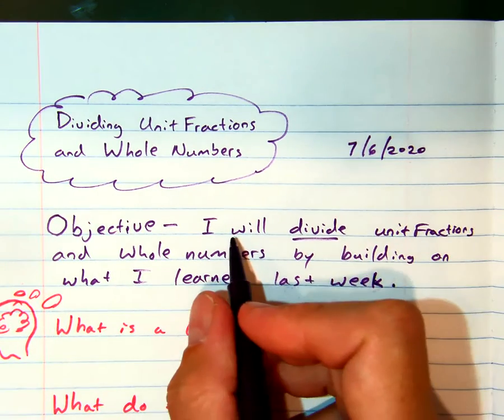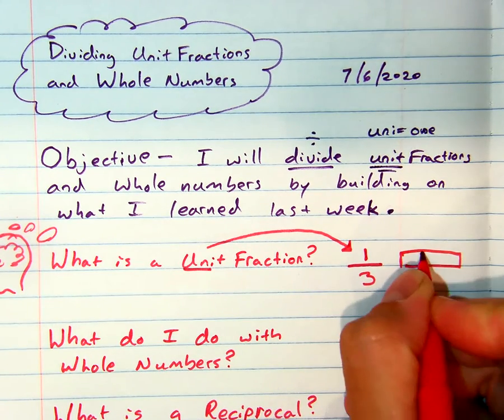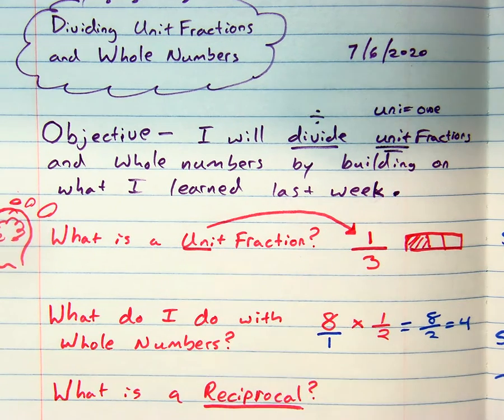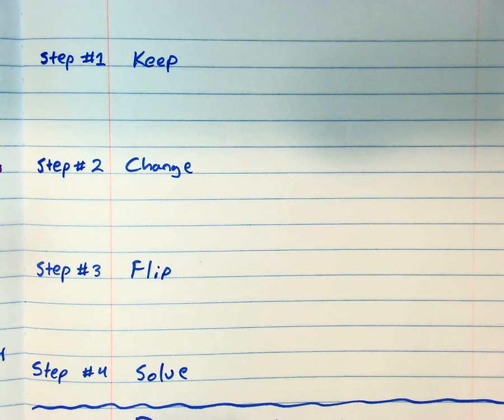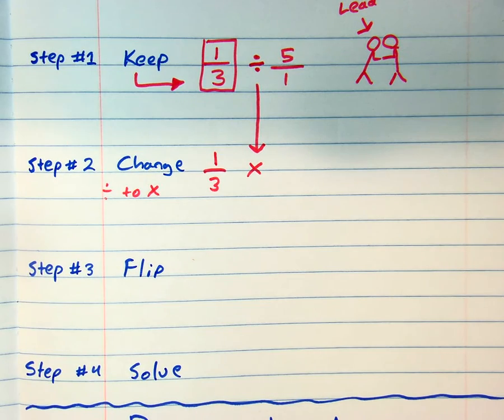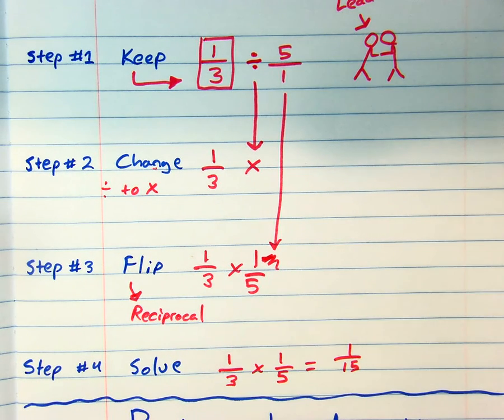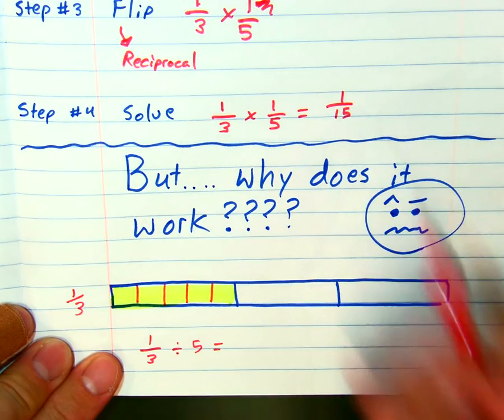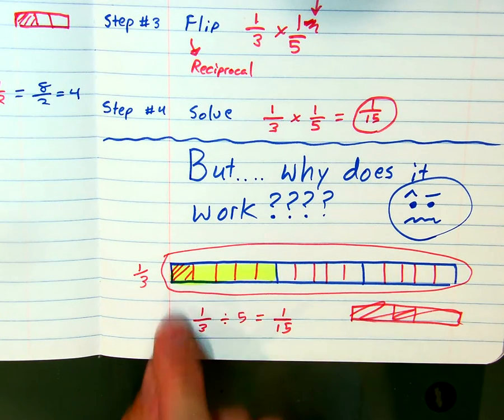Dividing Units Fractions and Whole Numbers